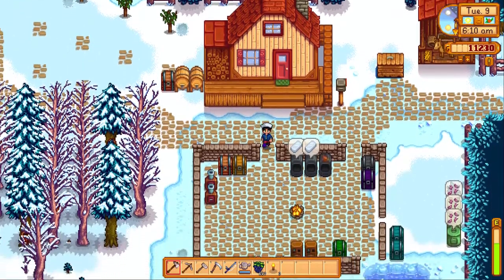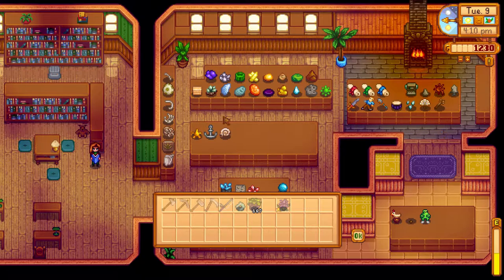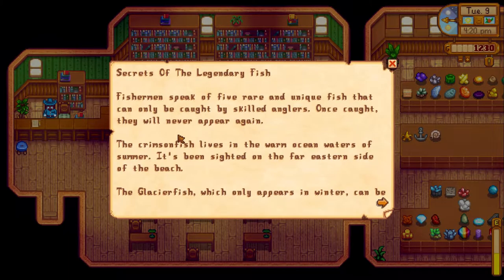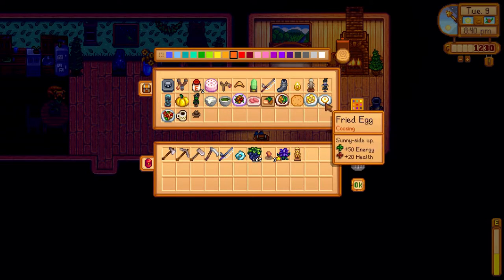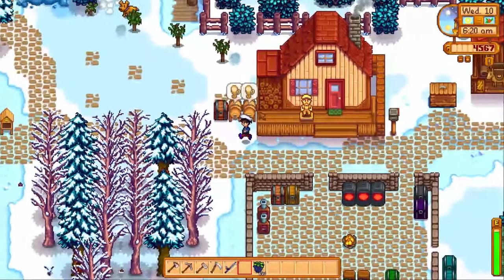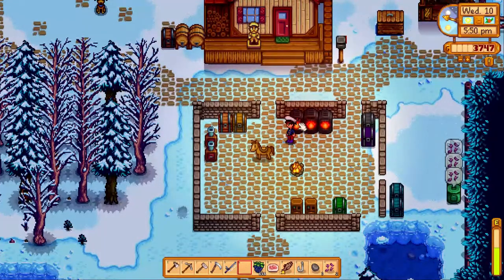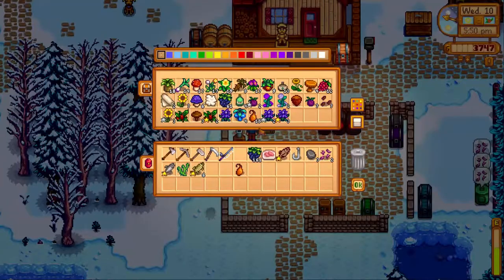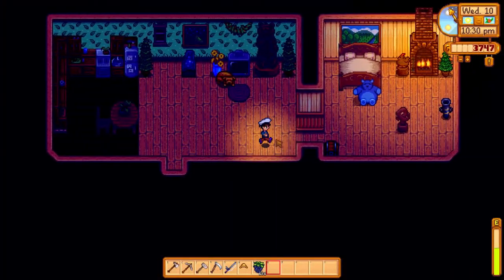| Stardew Valley | - ep. 049 - A Solid Gold Lewis?!?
I've finally figured out how to interpret the secret notes that consist of an image and a bunch of arrows! The treasure that lie at the end of one of the maps was really something quite special :) I think Mayor Lewis would agree...